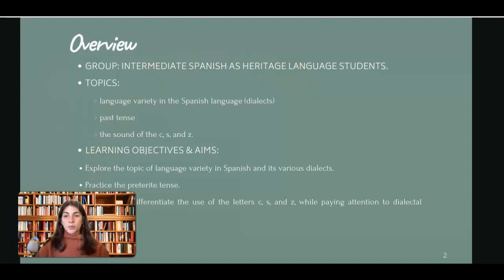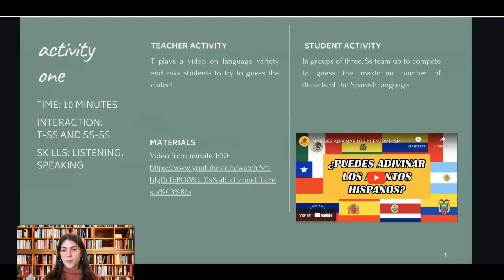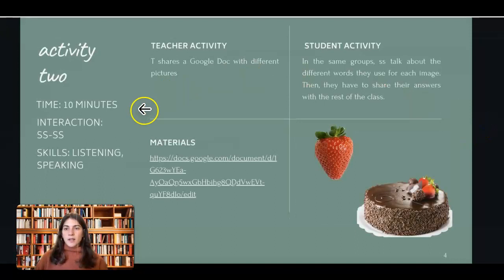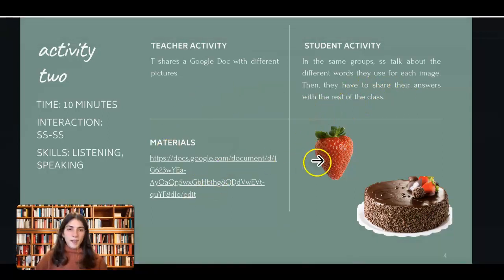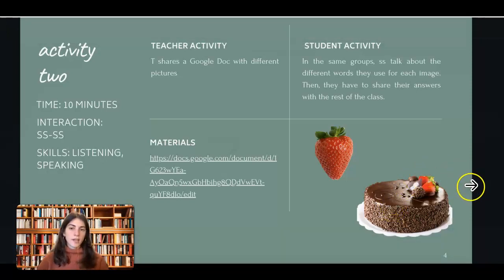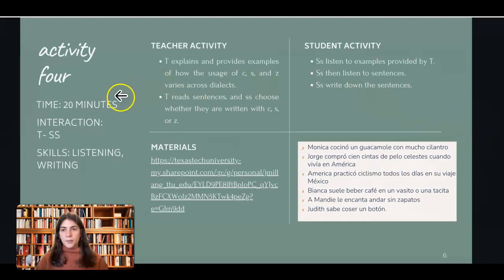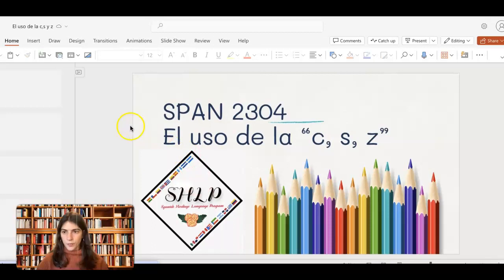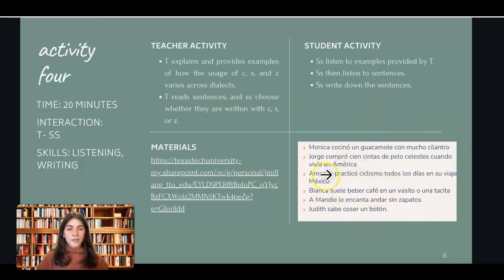Listening skill focused Lesson Plan